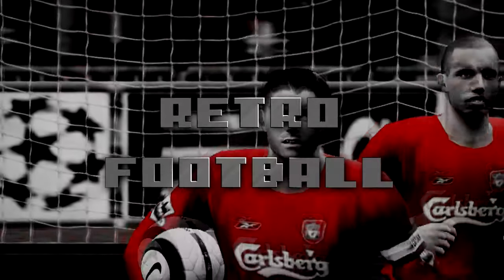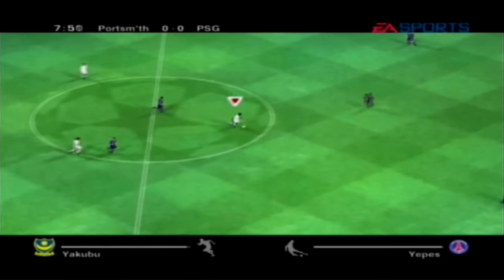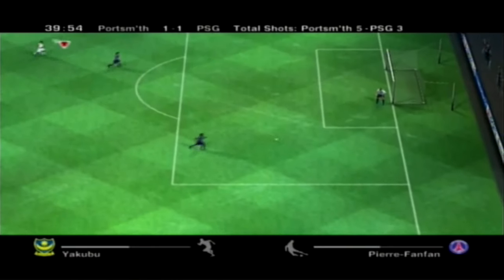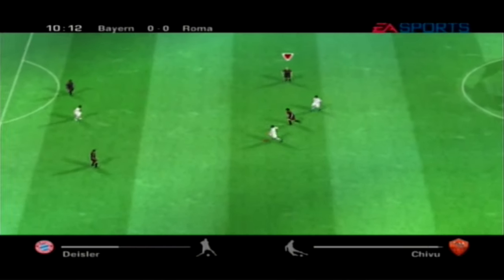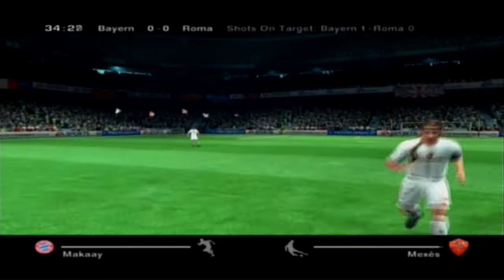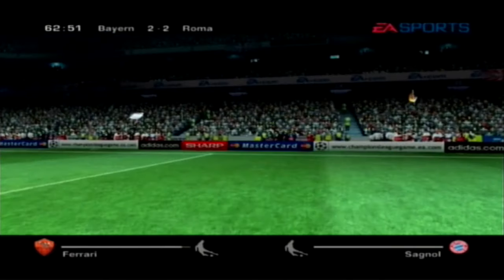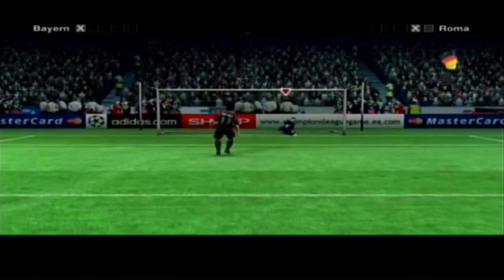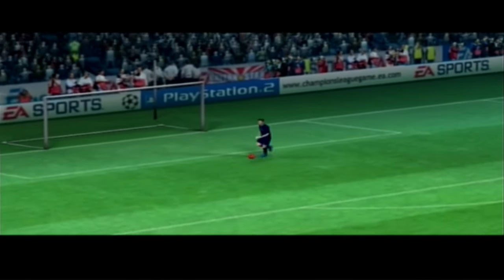UEFA Champions League 2004/05 - First Person Mode! - Bonus 02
First person mode... or become a legend camera before become a legend?